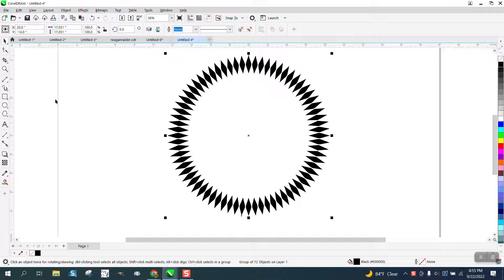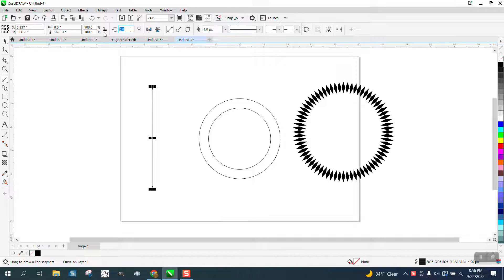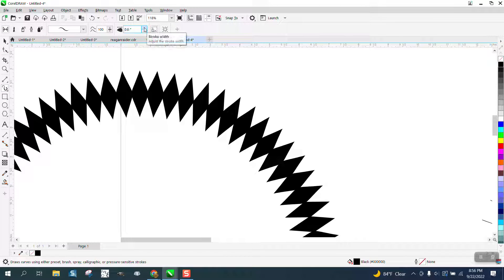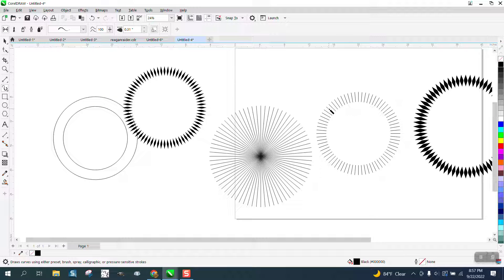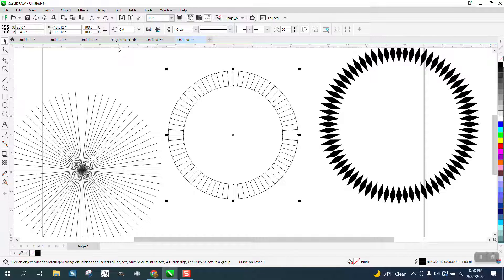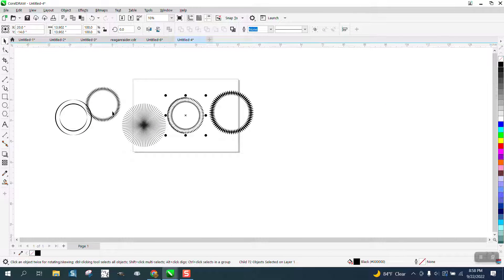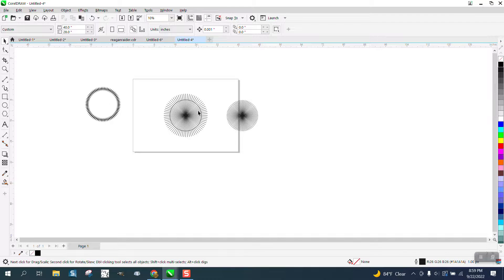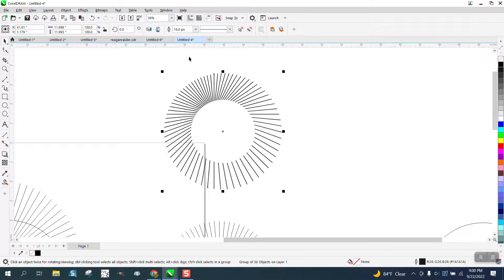Corel Draw Tips & Tricks Artistic Media Tool to make a pattern